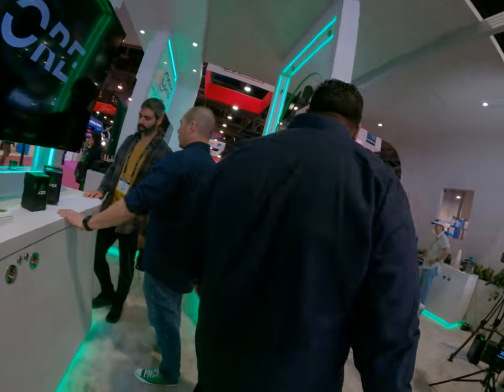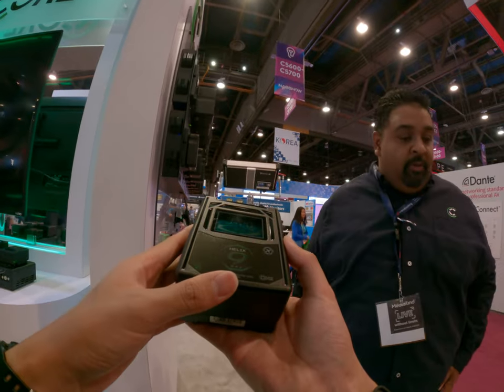I don't like the high voltage solution v mount battery from core swx battery companies you need to c